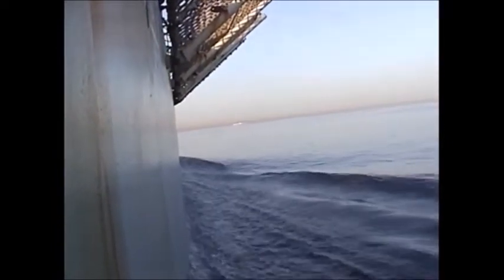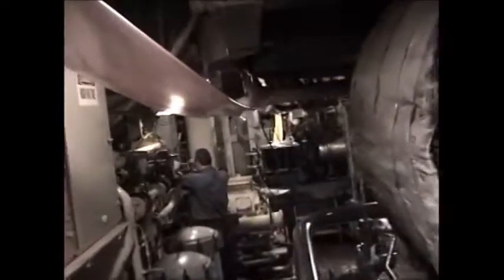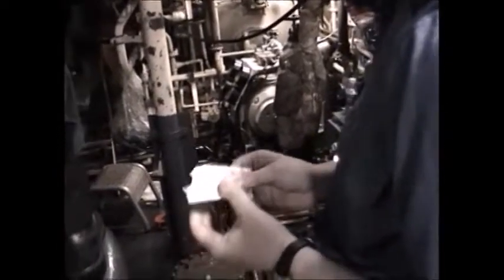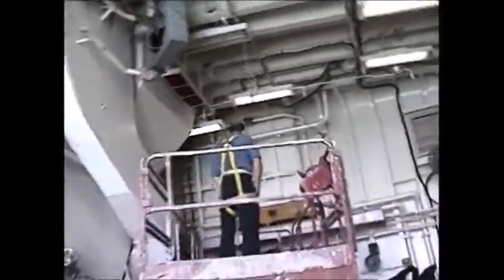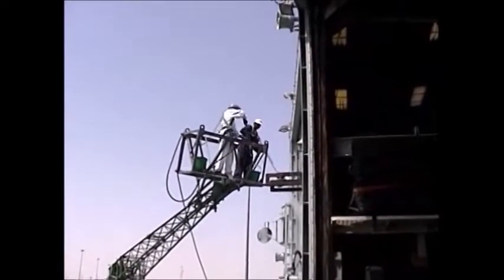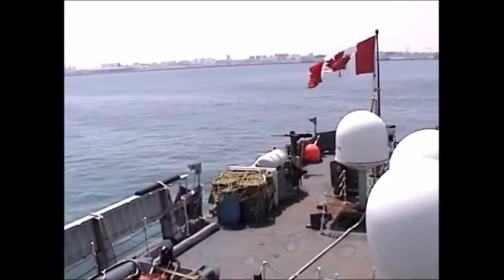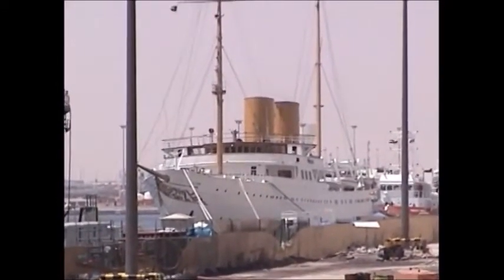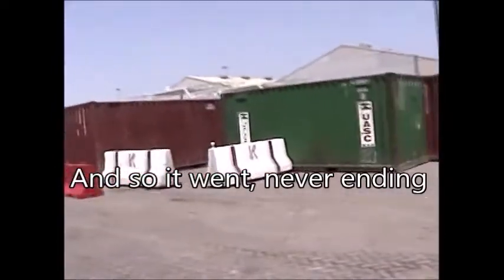Iroquois RAMP 2003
Another deep dive in the video scran locker. HMCS Iroquois conducts a rest and Maintenance Period at Jebel Ali UAE in April 2003